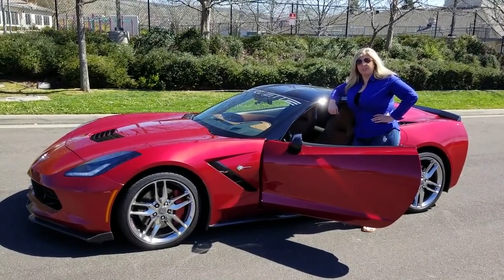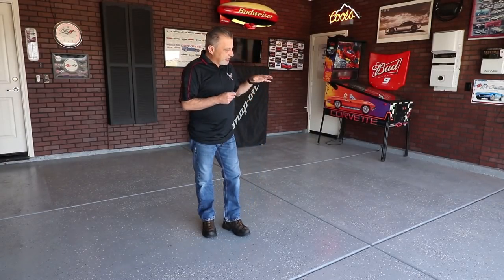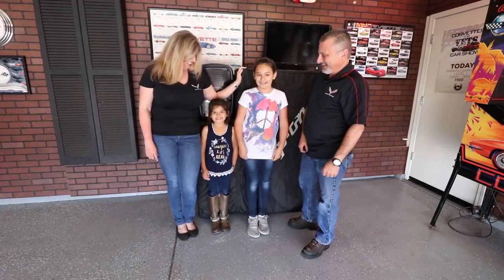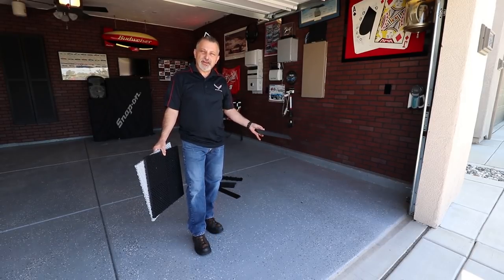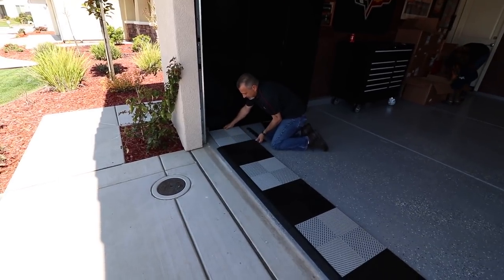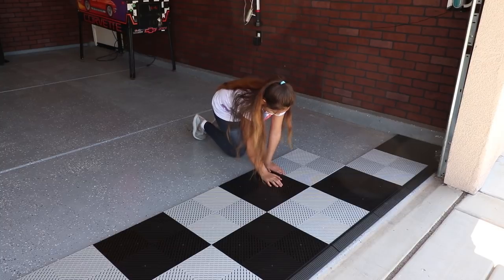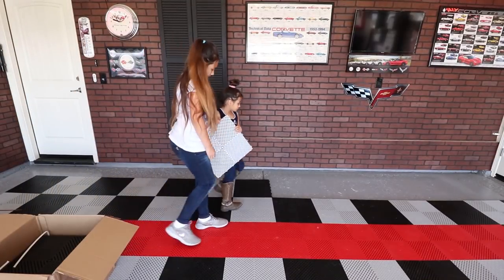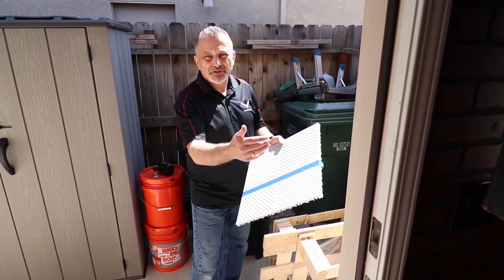THE CORVETTE CHANNEL GETS SWISSTRAX FLOORING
I have always wanted to put SwissTrax Flooring in my Garage one day, and I finally had my garage just the way I wanted it, but it was missing one thing, and that was this awesome floor. It is super easy to install and you can have a bunch of fun with your kids or Grand kids helping you and they will love it, Check out the view and see how easy it is to install and use the Code: Corvette Channel when ordering to get your 10% Discount.
Many Designs and Styles to choose from. Check it out!!

Other Discounts available thru the Corvette Channel.

New Product From WindRestrictor for the Corvette C7 Coupe